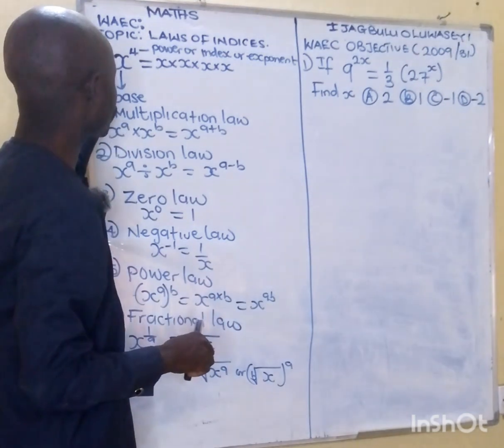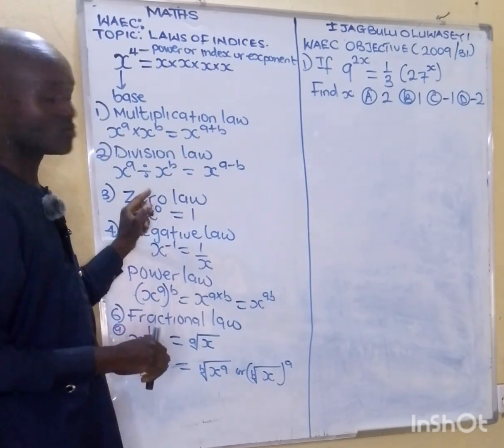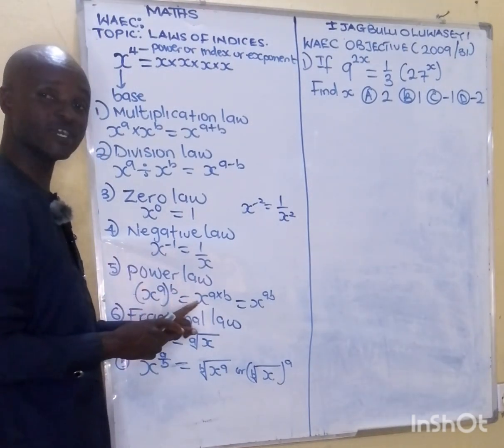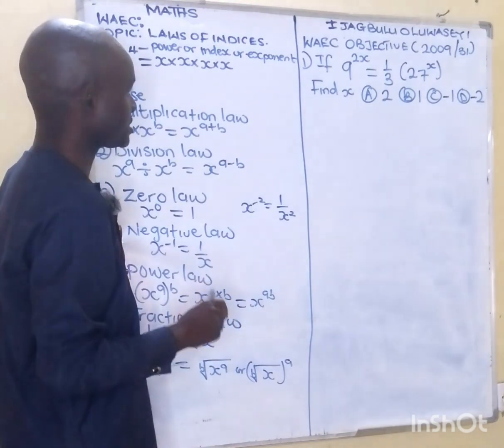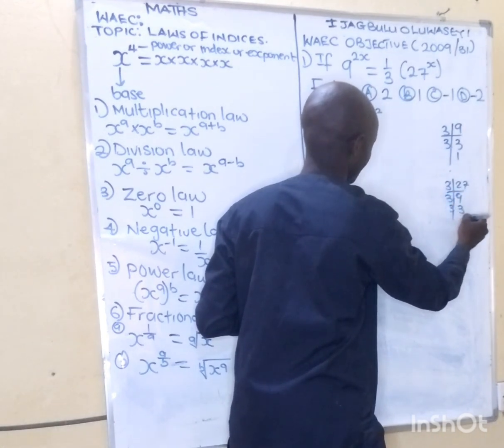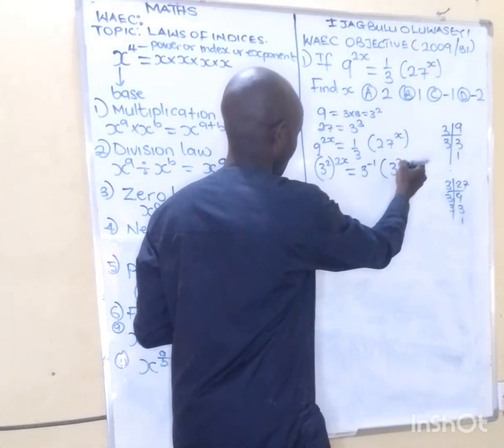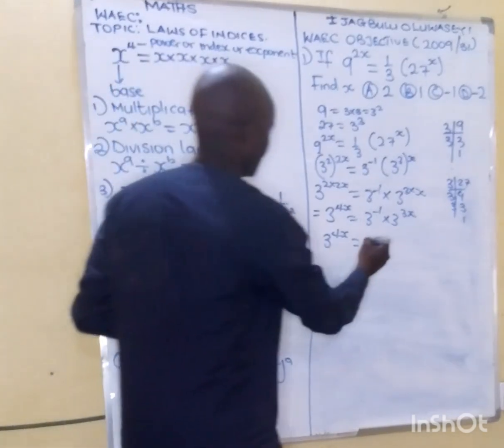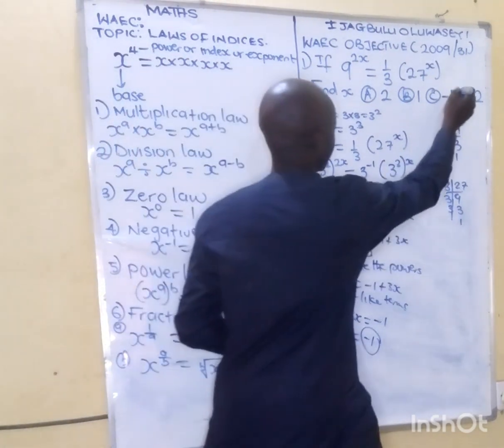law of indices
Lecture 1
@ God's gift tutoring platform